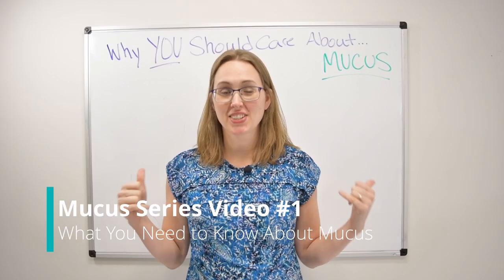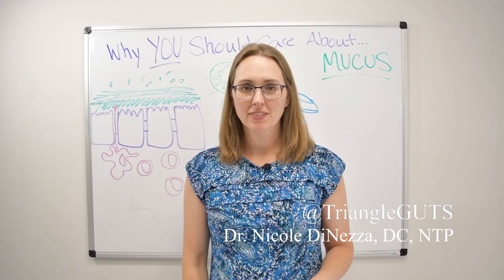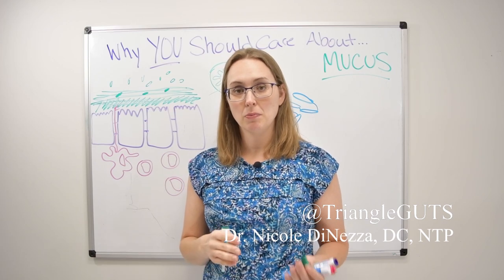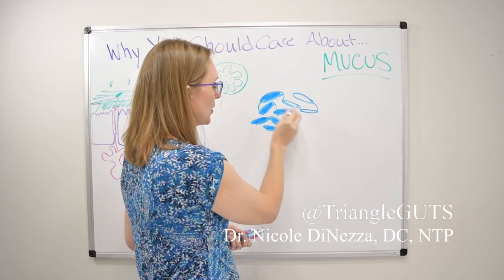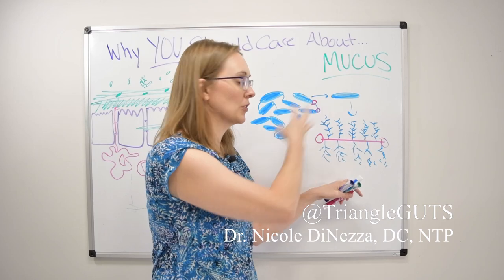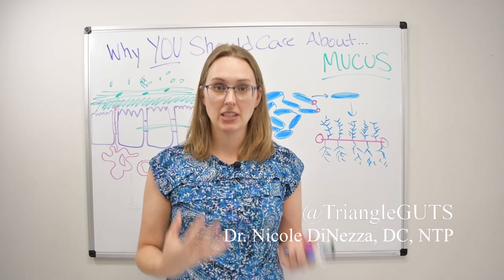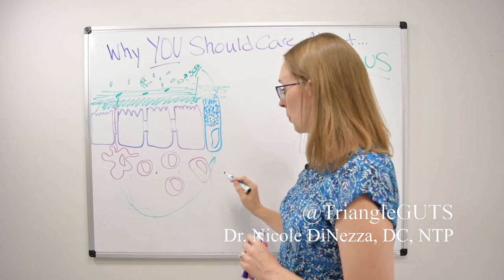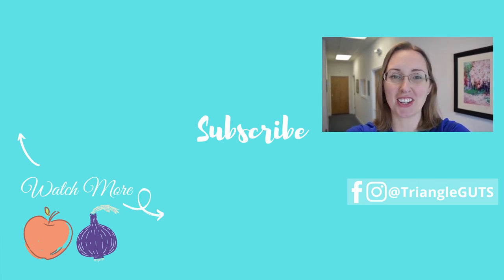Intestinal Mucus: The Missing Link For Your Leaky Gut? 😱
What if you CAN'T heal your leaky gut because your intestinal mucus lining is shot? Is your low FODMAP diet or AIP diet compromising the health of your mucus lining and gut lining? What can you do to support the health of your mucus lining using nutrition and natural remedies? All that and more to follow in this video- the first of my 4 part mucus series! This will be especially relevant to anyone with SIBO, IBS, IBD, Celiac Disease, GERD, Reflux, and/or Dysbiosis.

Part 1: Intestinal Mucus: The Missing Link For Your Leaky Gut?

Part 2: 8 Ways to Promote Healthy Intestinal Mucus and Heal Leaky Gut Syndrome
(To be posted)

Part 3: Things That Damage Your Mucus Lining
(To be posted)

Part 4: Crucial Microbes That LOVE Your Mucus
(To be posted)